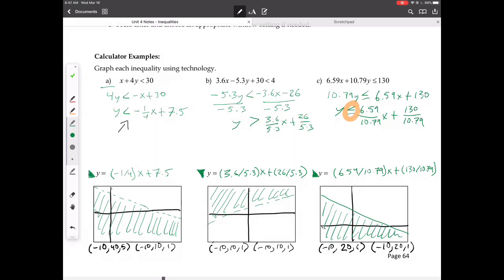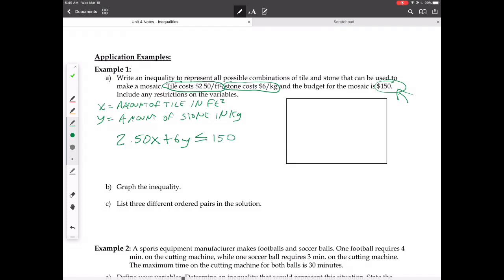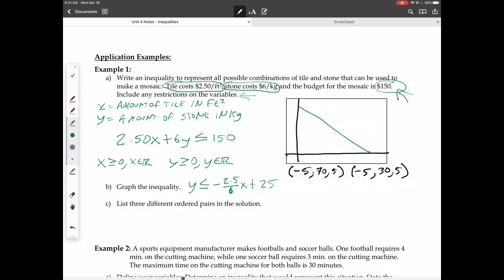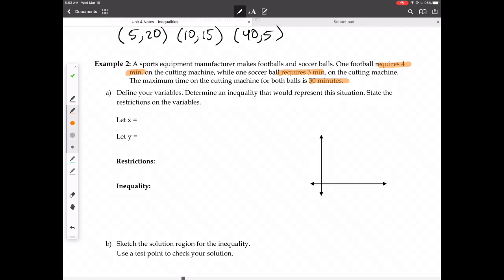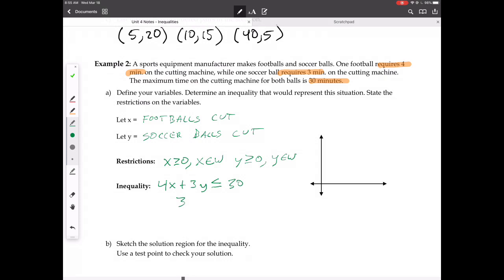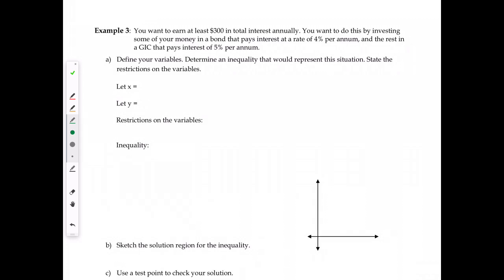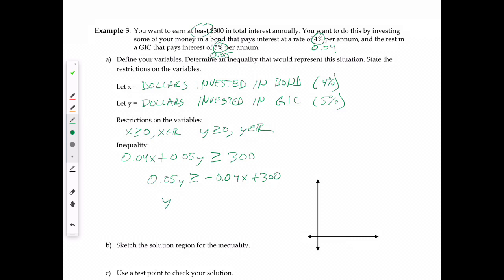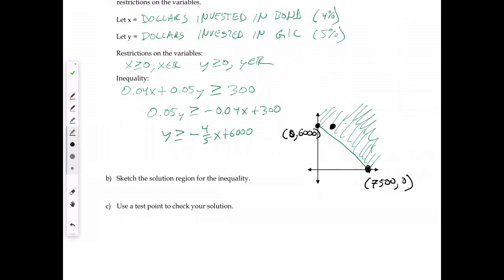M20-1 Linear Inequalities Part 2b